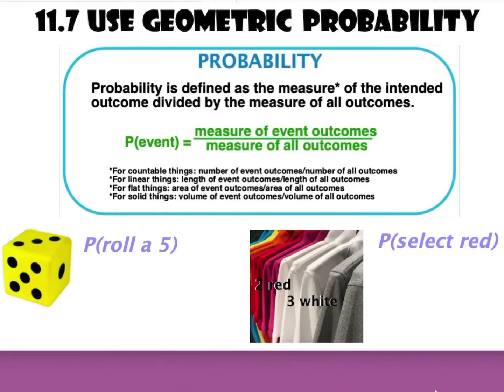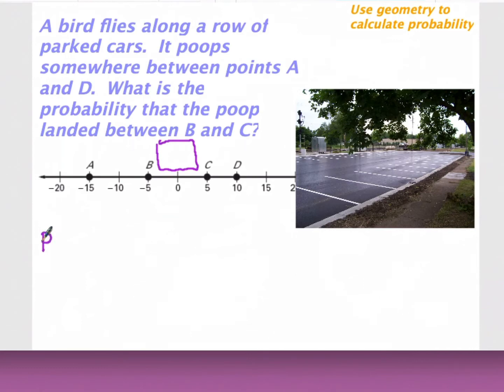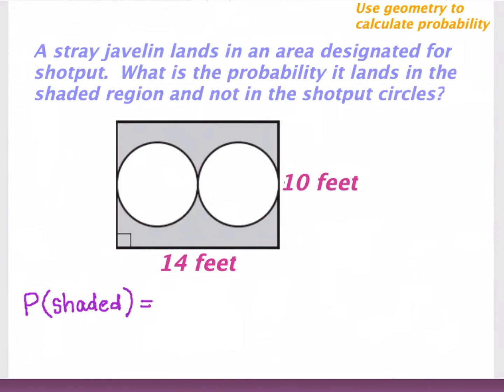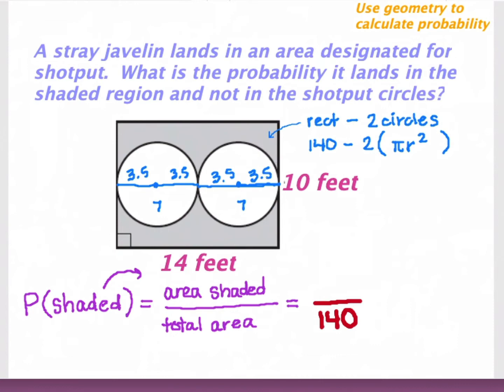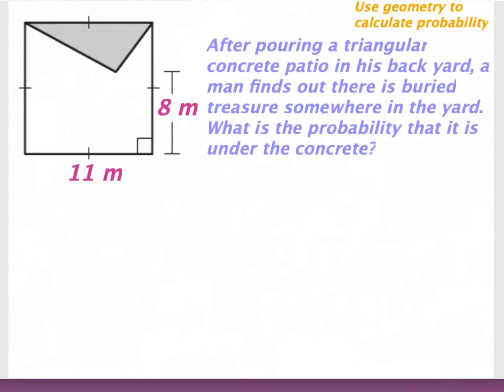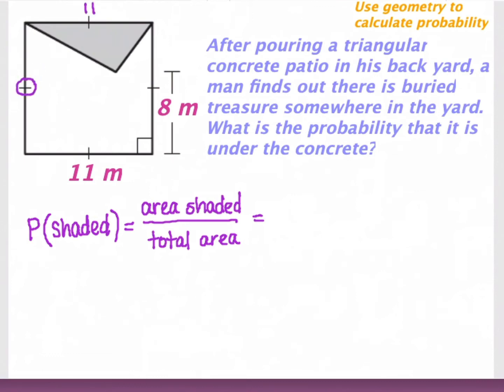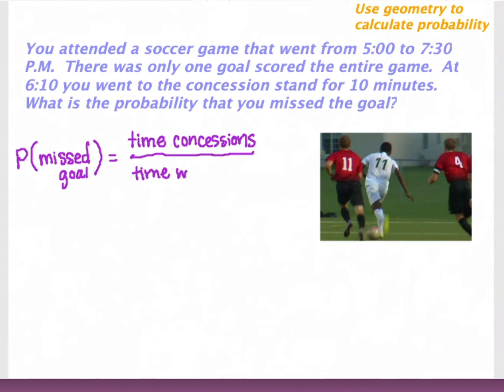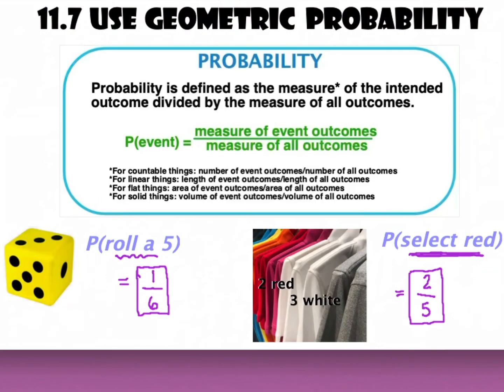11.7 Geometric Probability